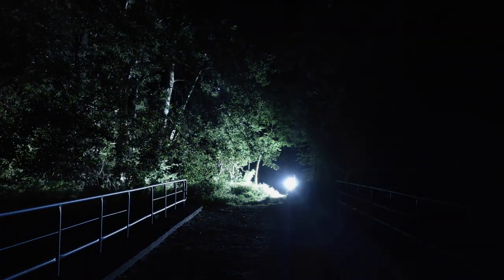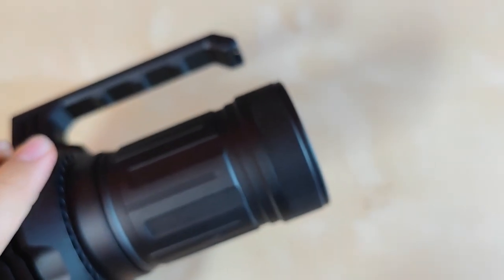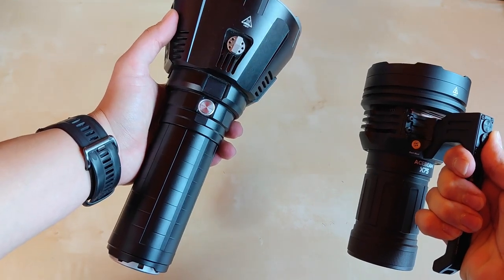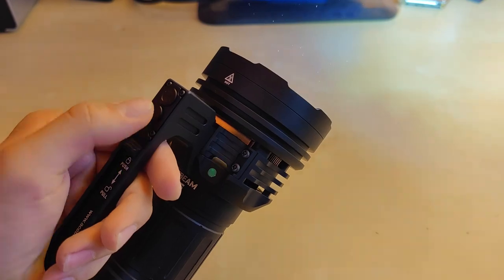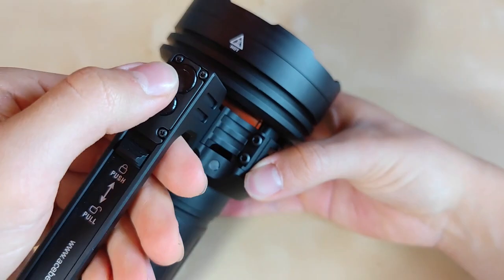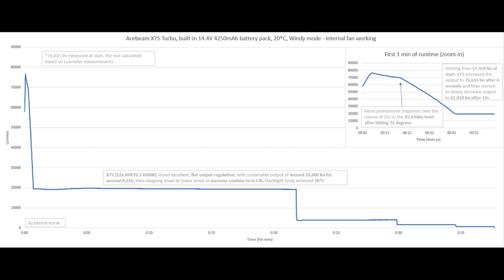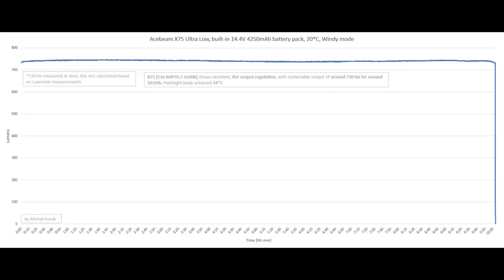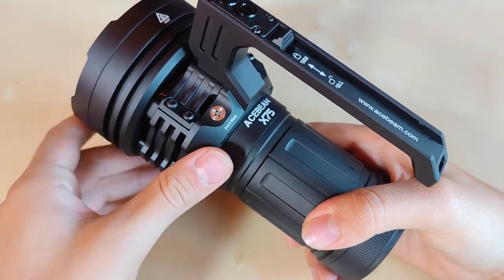Acebeam X75 Review - 80,000 lm Search and Rescue Flashlight with intelligent fan cooling system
Hello YouTube, Flashlight Enthusiast here! I present to you Acebeam X75 with 12 Cree XHP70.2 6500K LEDs, intelligent fan cooling system, as well as fully functional handle. Amazing performance with record 20,000 lm sustainable output, in a relatively still compact design. Wow!

Table of content:
0:00 Teaser
0:38 Intro
1:01 Box and content
3:32 Before operating
4:31 Charging
6:15 Charge & discharge protocols testing
6:46 First impressions
7:37 Functional handle
8:10 Design comment
8:27 X75 alternatives???
11:23 X75 cooling system
12:37 Fan cooling comparison
13:11 Intelligent temperature control
15:08 Silicone sleeve
16:08 UI overview
18:57 Battery indicator
19:08 Pressure valve
19:36 Battery pack, threads, contacts
20:23 Reflector comment
21:02 Throw comment
21:42 Lumen levels
21:50 Turbo runtime graph - Windy mode
23:06 Turbo runtime graph - Non-Windy mode
23:32 High runtime graph - Windy mode
24:30 High runtime graph - Non-Windy mode
24:52 Mid2 runtime graph - Windy mode
25:14 Mid2 runtime graph - Non-Windy mode
25:28 Mid1 runtime graph
25:42 Low runtime graph
25:57 Ultra-Low runtime graph
26:11 Beamshots ;)
31:38 Summary